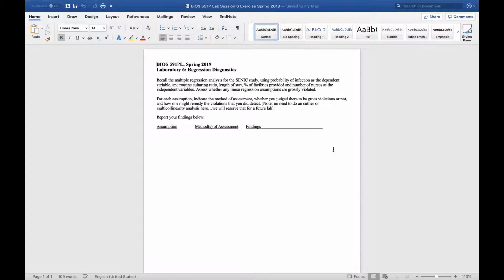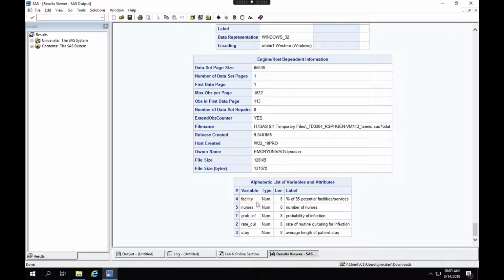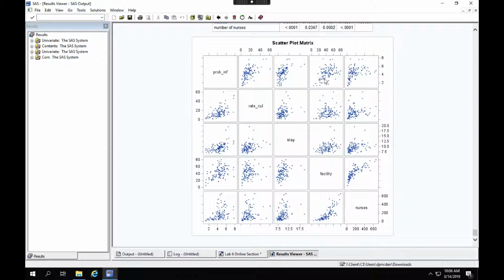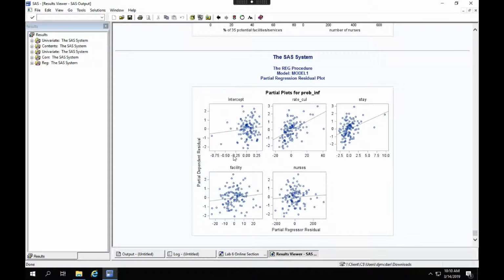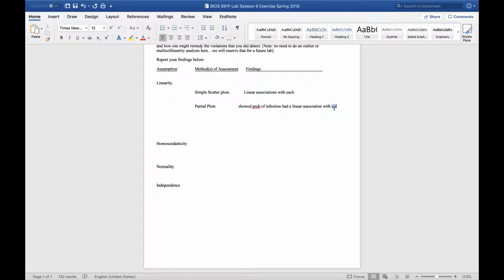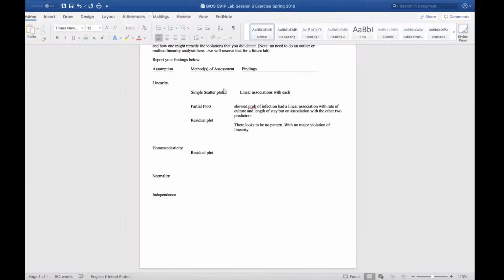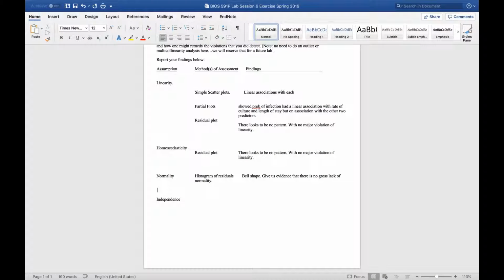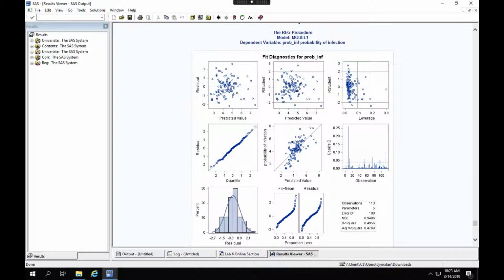Online Lab 6 Walk Through Large